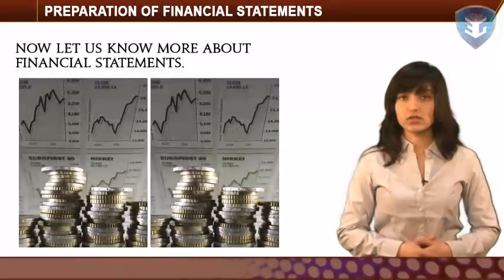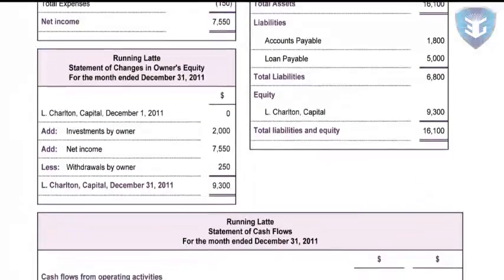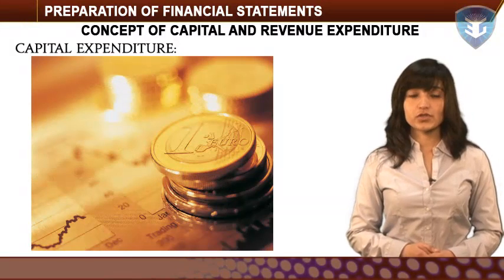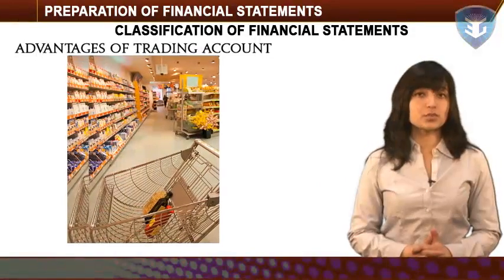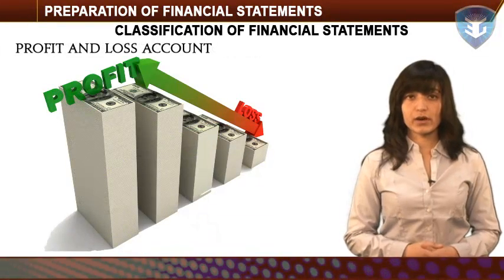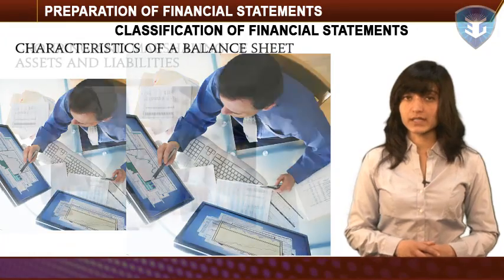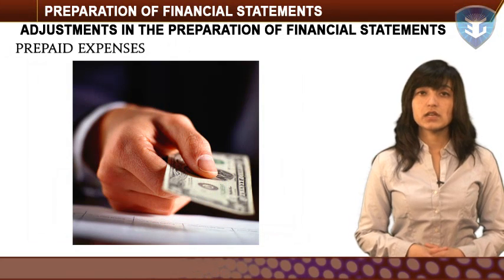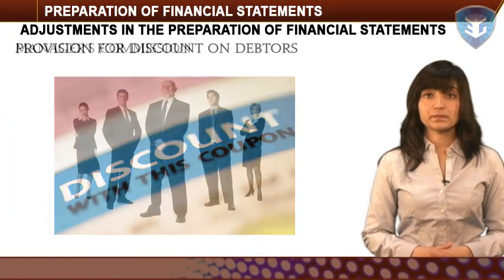Accounting and Finance for Manager